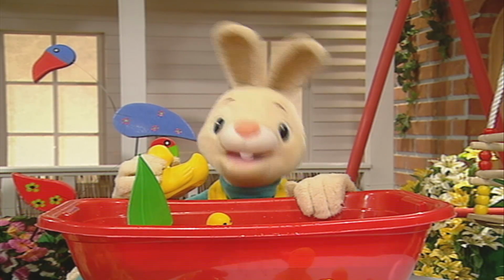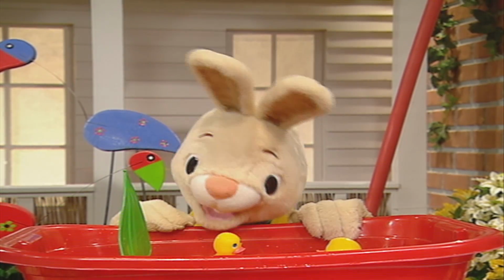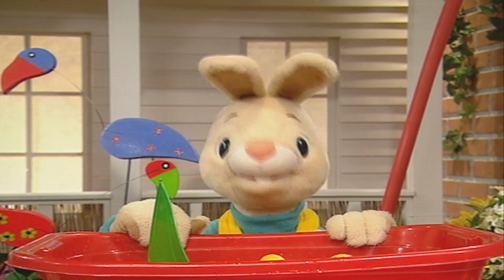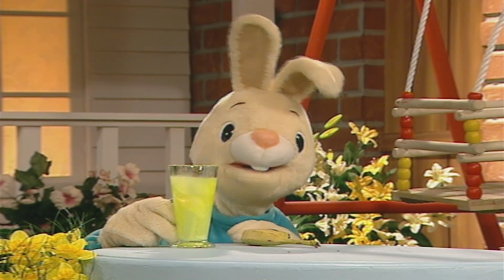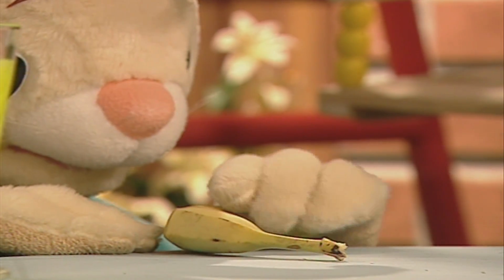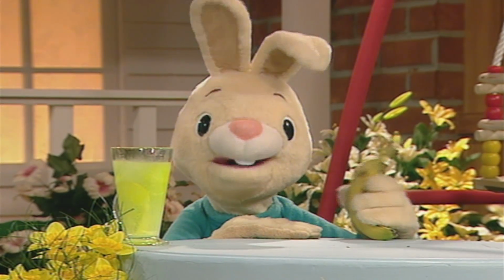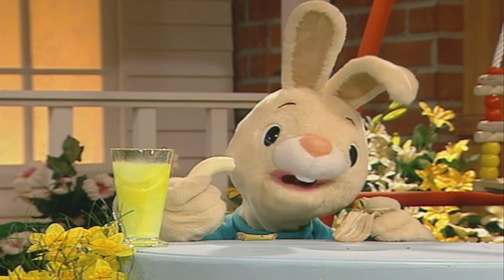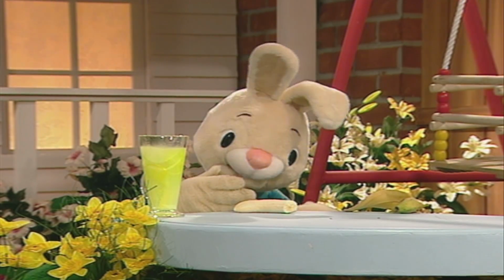Harry's Favorite Color! | Colors for Children - Color Yellow | Happy Easter from Harry the Bunny!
Learn the colors for children this easter in a special color learning episode all about the color yellow in today's Harry the Bunny colors for kids show. Harry enjoys everything about the color yellow. It's vibrancy and potent color brings out so much in an object. Harry shows of his favorite yellow ducky and other toys to help enhance color learning for your children. Can't get enough of Harry the Bunny?

About Harry the Bunny:
Come along and play with Harry, a curious 3 year old bunny who loves exploring fun new things. Harry invites young viewers to go on exciting adventures with him as he learns new words and concepts, and playfully teaches them too! Harry explores things in his backyard, his bedroom and other fun places young ones can relate to. “Harry the Bunny” is an exciting series on BabyFirst TV that is sure to teach and entertain simultaneously.